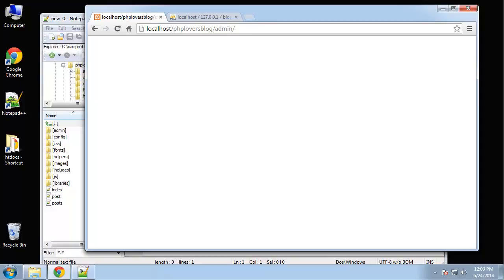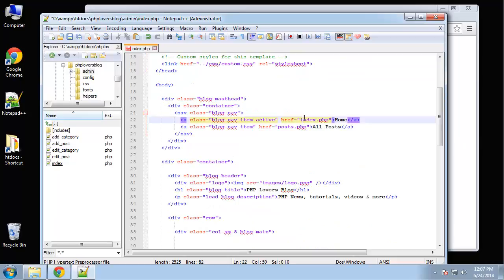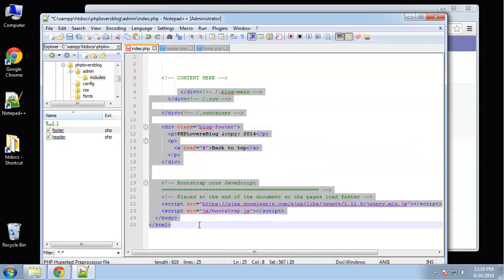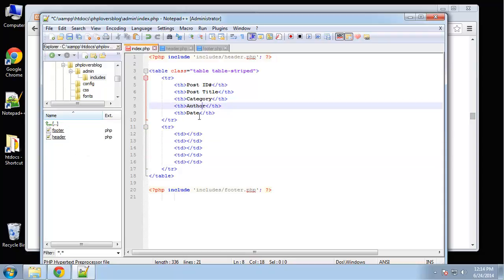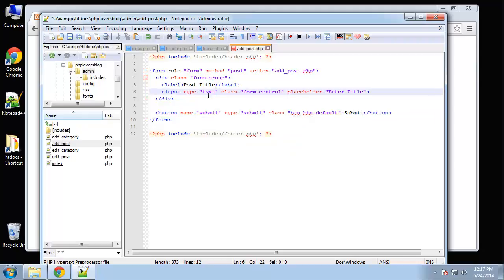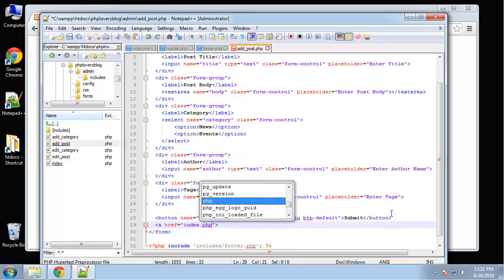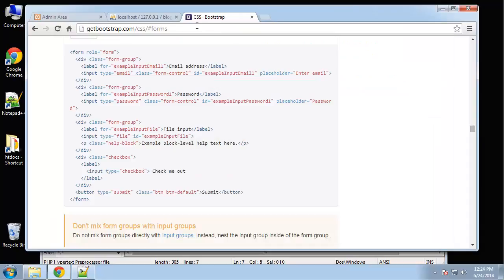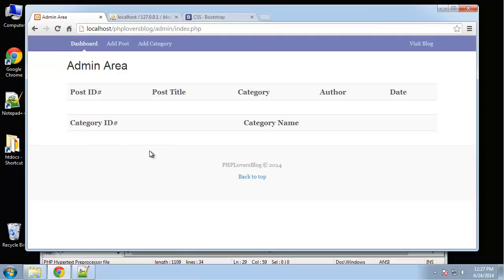4 18 PHP and MySQL Admin UI